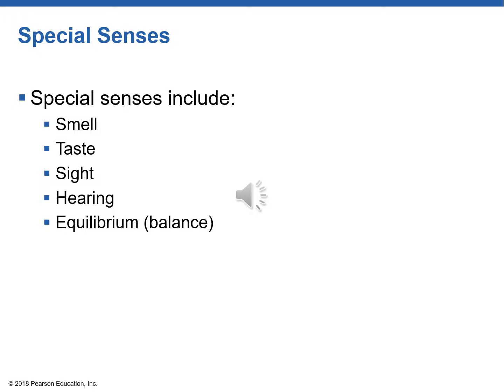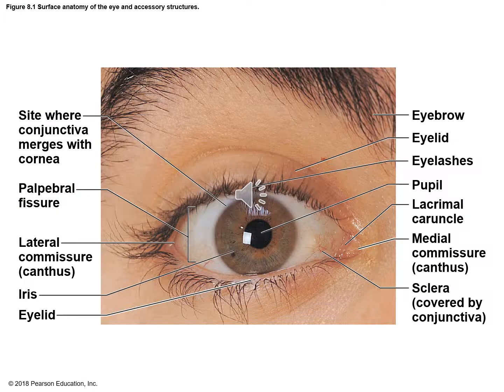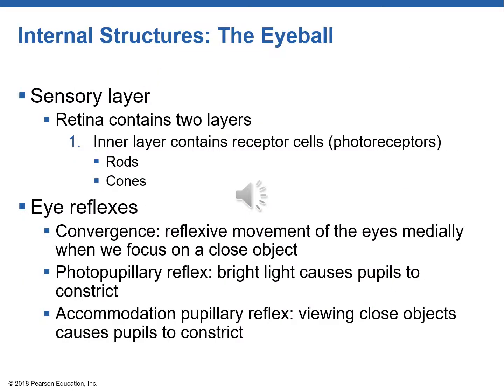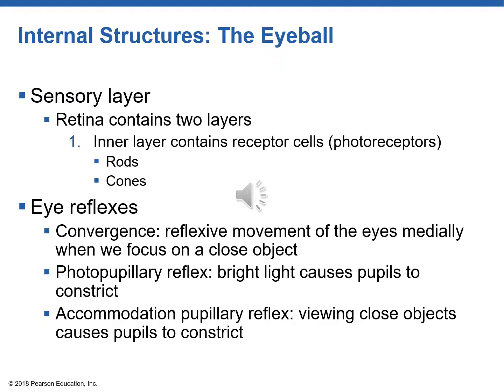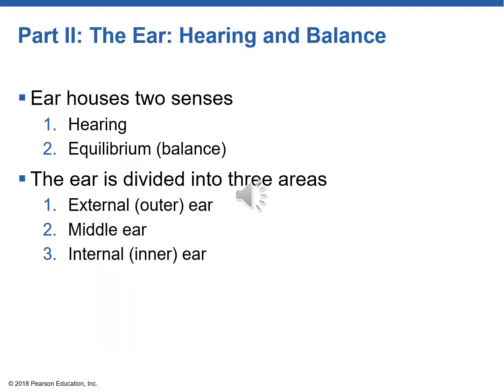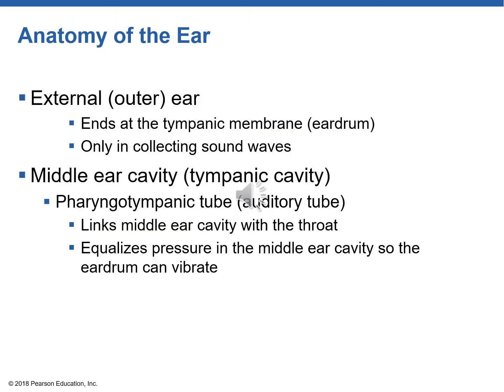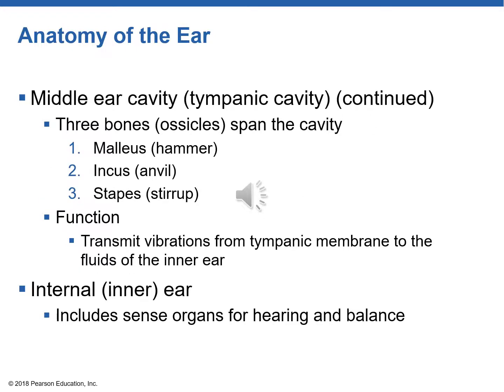8 The Special Senses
8 The Special Senses